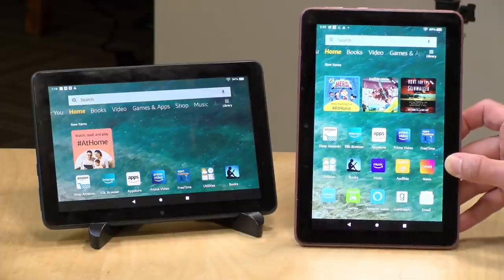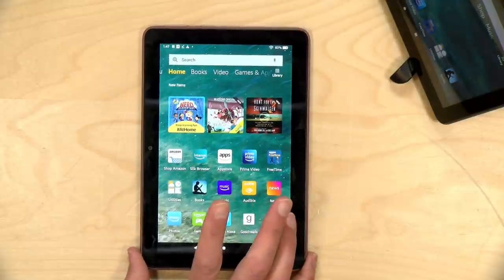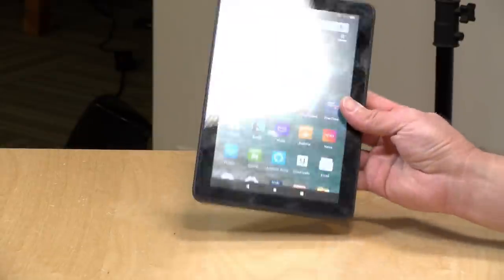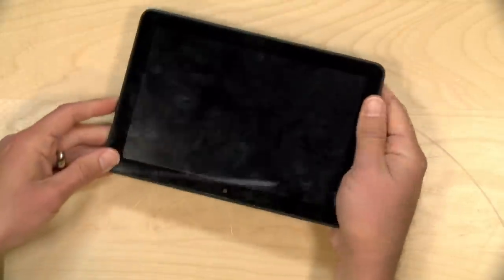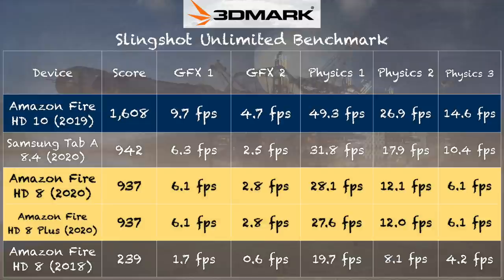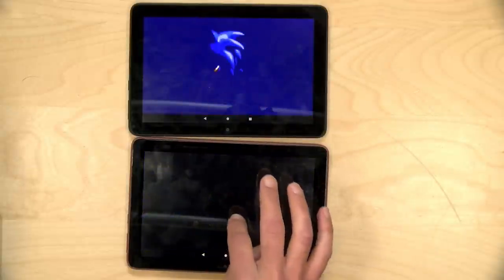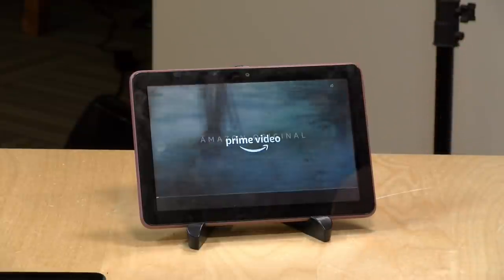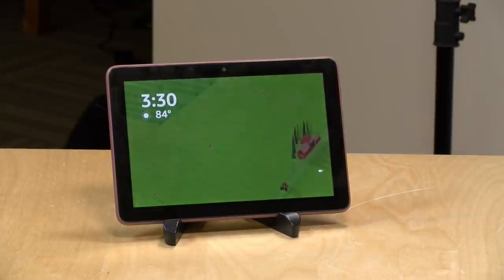Amazon Fire HD8 and HD8 Plus Full Tablet Full Review - 2020 Version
(affiliate link) - Amazon's latest HD8 tablet delivers a performance boost over the prior generation and a new HD8 Plus model that adds a little more RAM and wireless charging. and subscribe!

VIDEO INDEX:
00:00 - Intro
00:42 - Price
00:53 - Hardware Overview
00:57 - Display
01:18 - Processor
01:41 - Storage
02:01 - Wifi
02:09 - HD8 vs. HD8 Plus: RAM
02:49 - HD8 vs. HD8 Plus: Wireless Charging
03:24 - HD8 vs. HD8 Plus - Faster Charger
03:52 - Battery Life
04:22 - Weight & Size
04:32 - Build Quality
04:54 - Audio
05:09 - Webcam
05:38 - Ports & Buttons
06:07 - Rear Camera
06:21 - SD Card Slot
06:35 - Special Offers
07:36 - Slingshot Benchmark Test
08:28 - Gaming: Minecraft
08:41 - HD8 vs. HD8 Plus Ram Differences and Performance
10:43 - Performance: Web Browsing
11:24 - Performance: Zoom Calls
11:49 - Performance: Video Playback Widevine DRM level
12:08 - No Google Play Apps
13:14 - Amazon Alexa
13:58 - Docking Station Accessory
14:21 - Echo Show Mode
16:02 - Conclusion